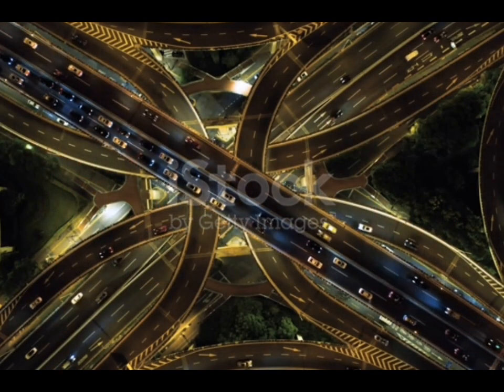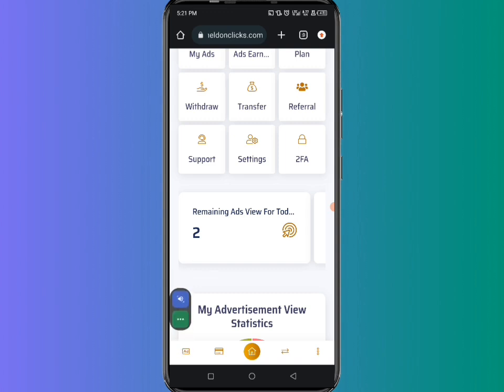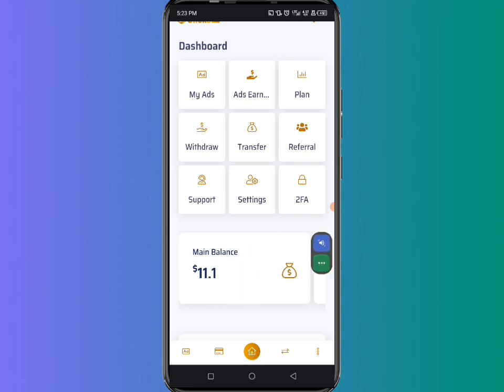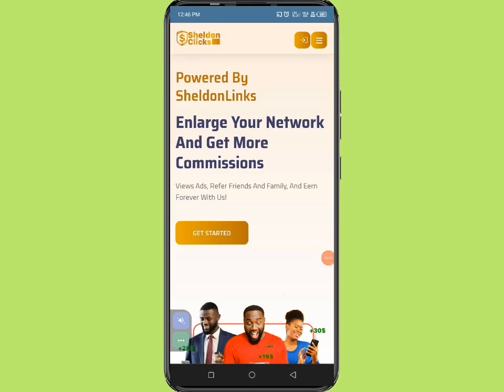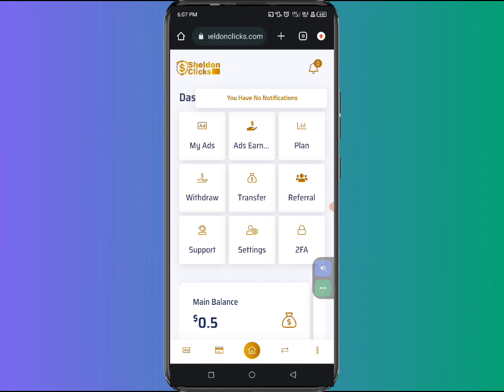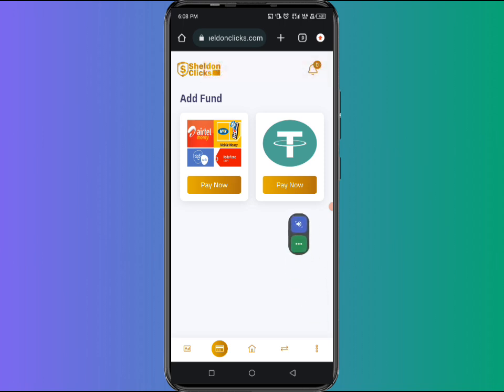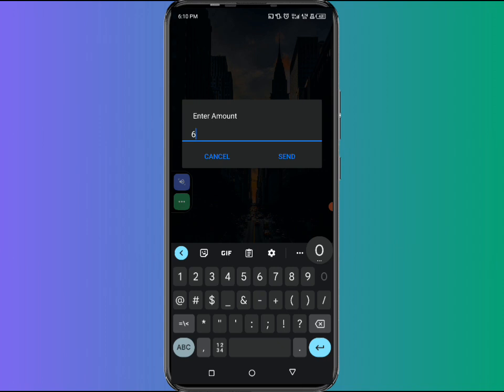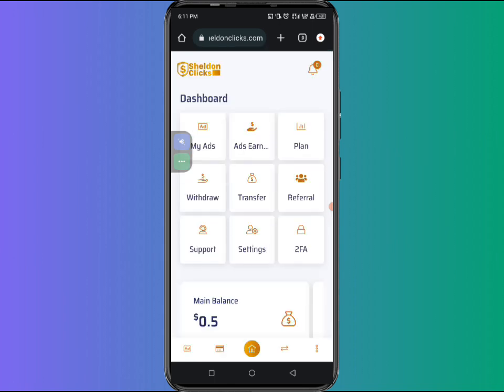₵120 Proof I Made Watching 6 Ads:Earn Money Online in Ghana Instantly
how to make money online in Ghana through mobile money|make money online in ghana(how do i make money online with my phone in ghana).how to make money online in Ghana through Mobile Money account 2024
How to earn money via momo account in Ghana
Make Money in Ghana 2024
App and site that pay through mobile money

Sheldonclicks is a fresh money making platform   that you can of course earn in dollars just watching ads and can cash out your incomes through either mobile money accounts(all networks) or crypto exchange like Binance, Bybit etc.

there are plans raising from $5 upwards you can start with and earn money online 2024 in Ghana, honestly it's optional guys,you can choose to use it or not,but the fact is that, it's working for me and if anyone wishes to earn money online too can make it a choice.

how to make money online in Ghana
how to make money online in Ghana through mobile money
make money online in ghana
how to make money online in ghana as a student
earn cedis online
make money emmanuel
mobile money
amke money online in ghana
amke moeny online in ghana
how do i make money online with my phone in ghana
apps to make money online in ghana
how to make money online in Ghana through Mobile Money account 2024